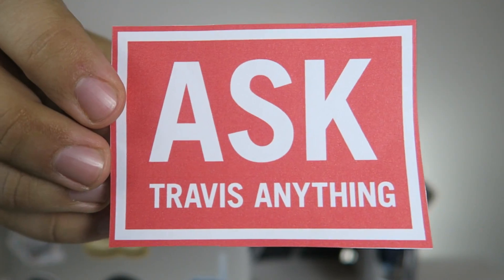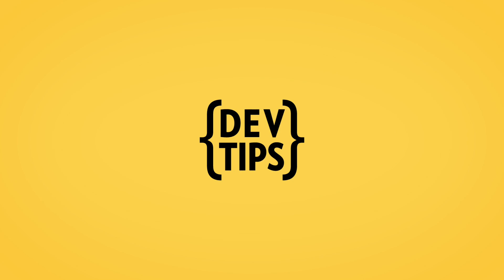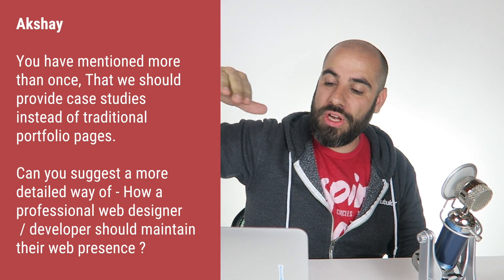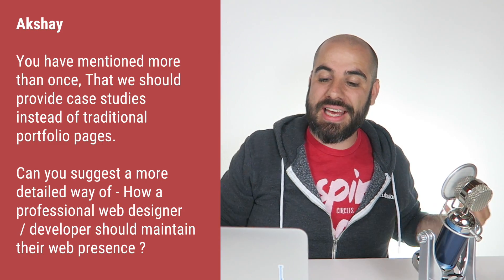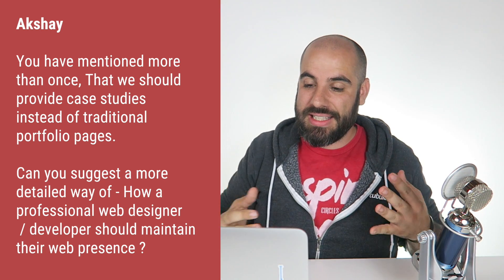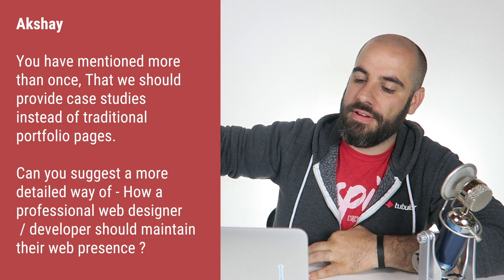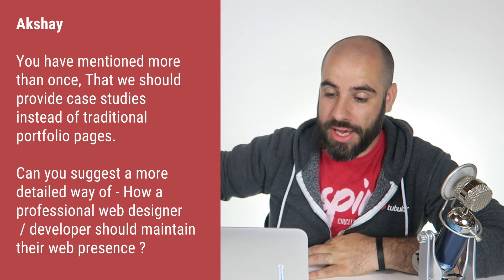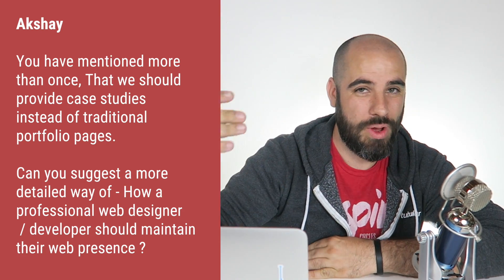"Portfolio Advice?"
Akshay asks:

You have mentioned more than once, That we should provide case studies instead of traditional portfolio pages. Can you suggest a more detailed way of - How a professional web designer / developer should maintain their web presence ?

Tweet @DevTipsShow and hashtag your question with AskTravisAnything